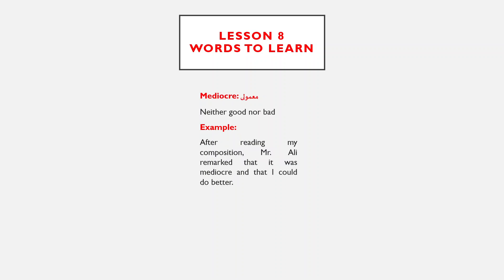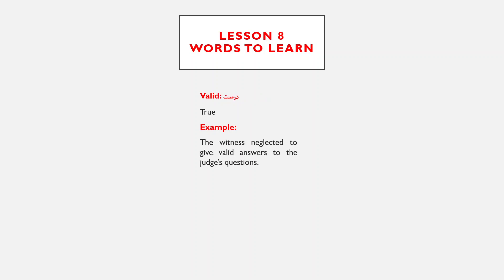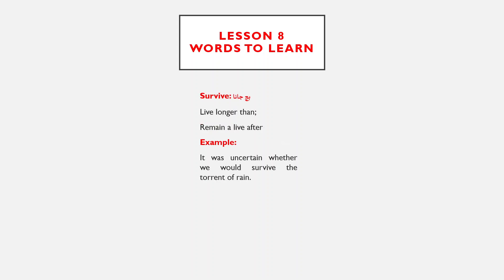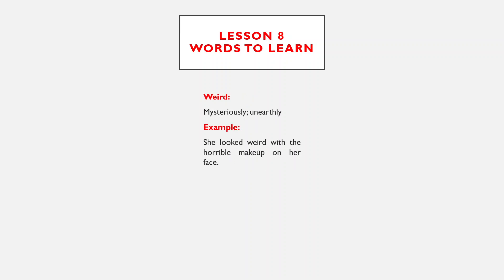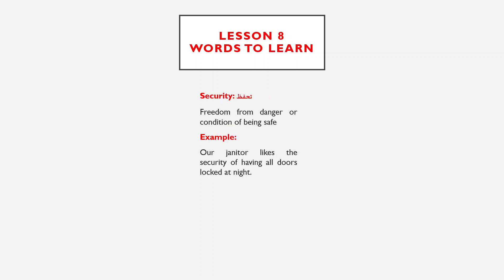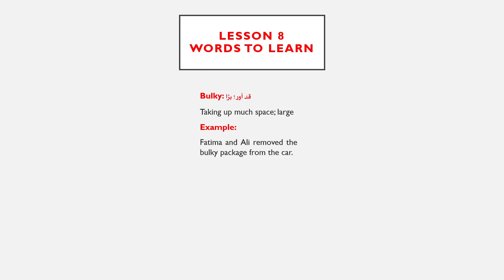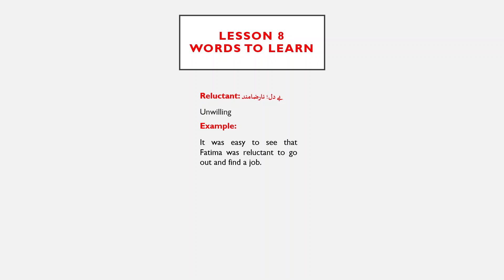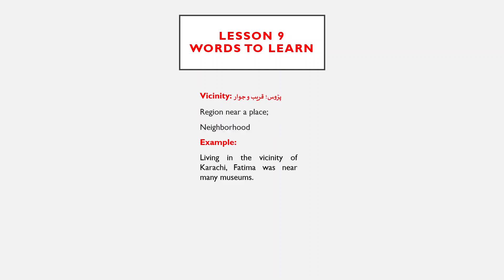IELTS Vocabulary - Learn 12 common IELTS WORDS | Lesson 8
Assalam-u-Alaikum,
Let's Speak English like native speakers naturally, confidently, and fluently.